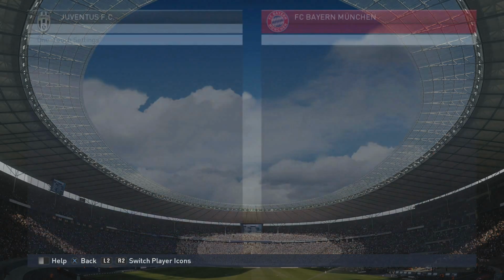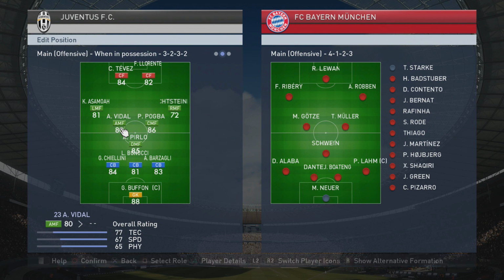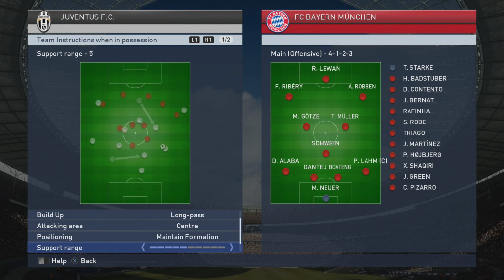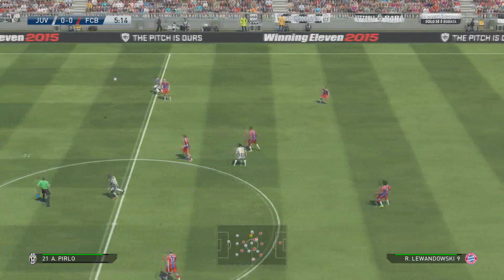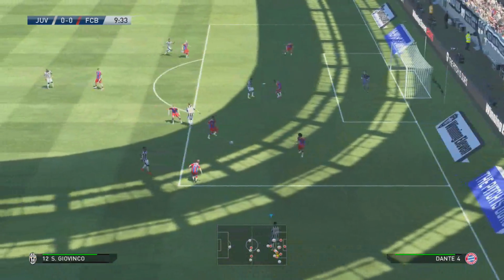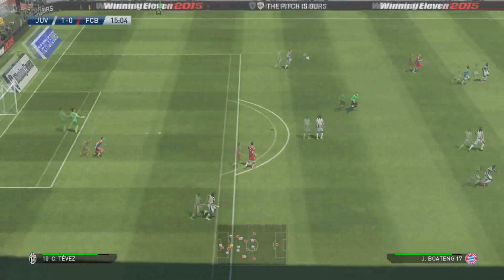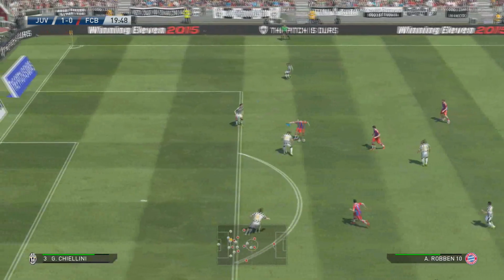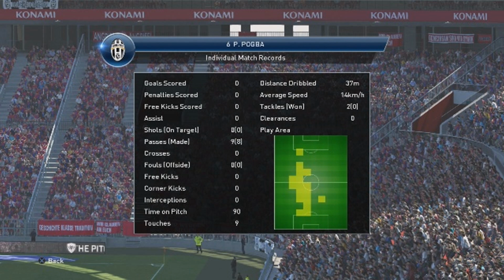PES 2015 Fluid Formation Detailed